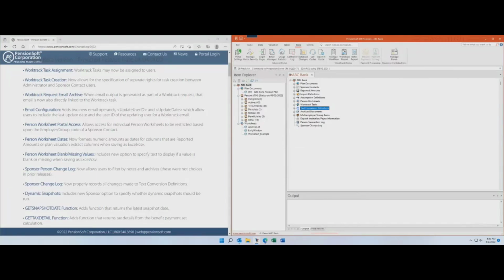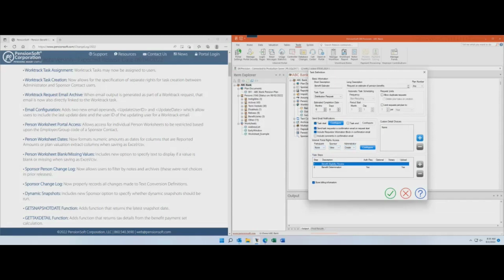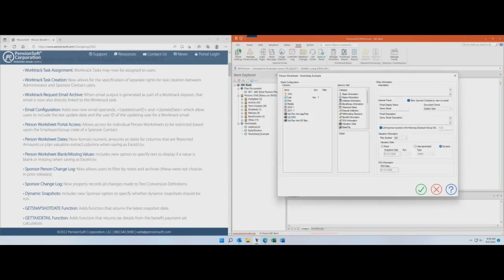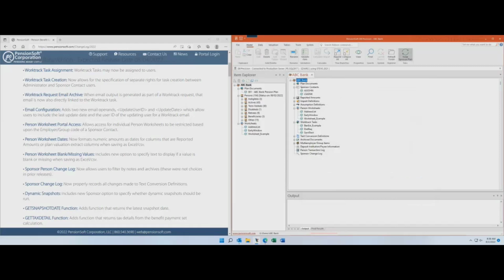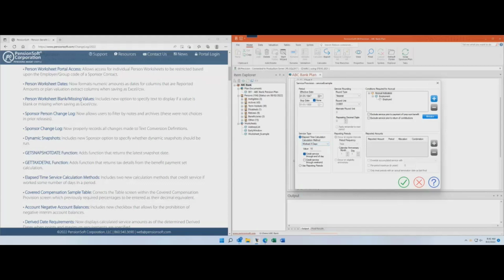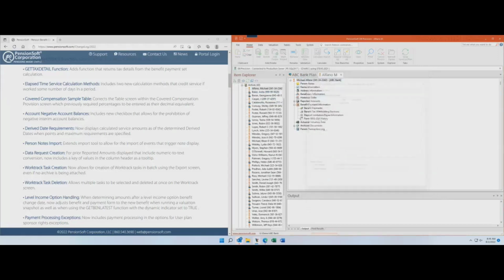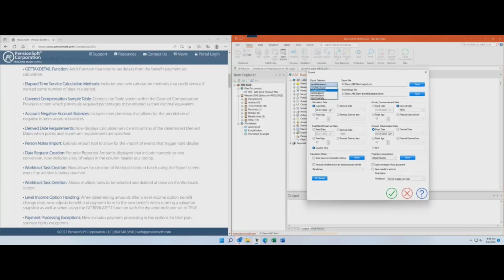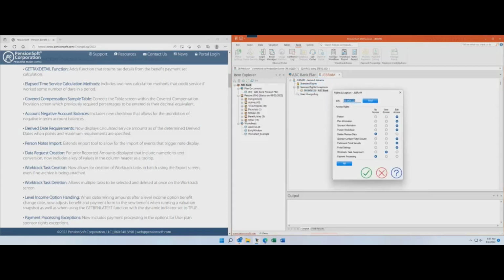DBP Update - Version 2022.22.8.4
Video uploaded in conjunction with the latest software release during which PensionSoft reviewed the changes contained in the update to DB Precision released on 08/04/2022.